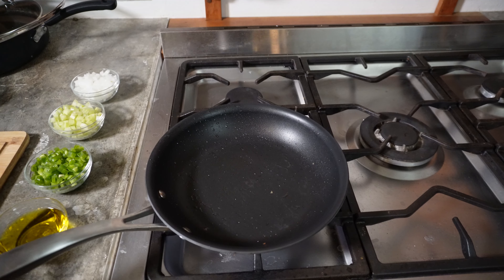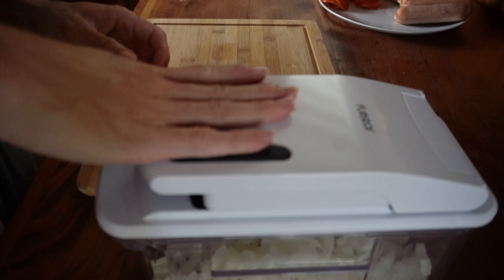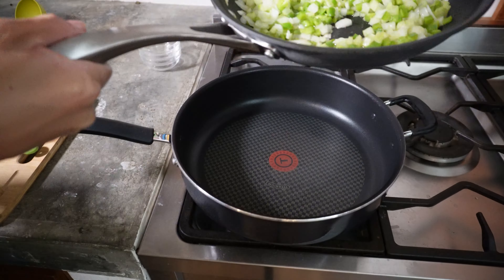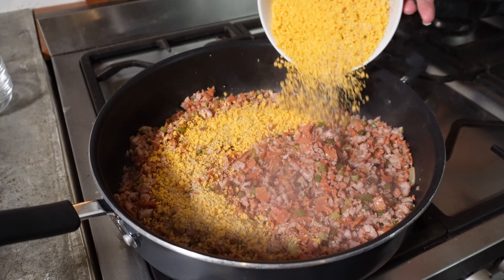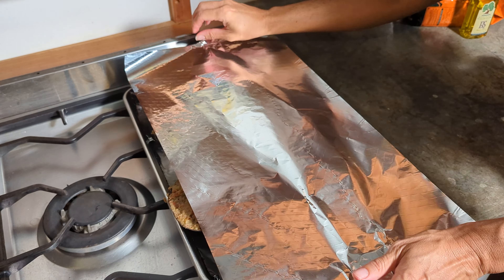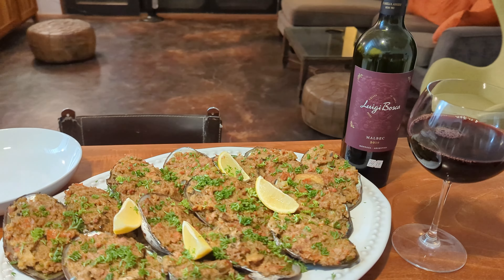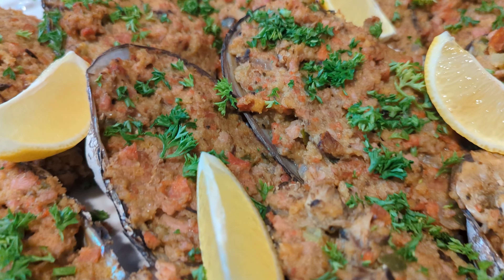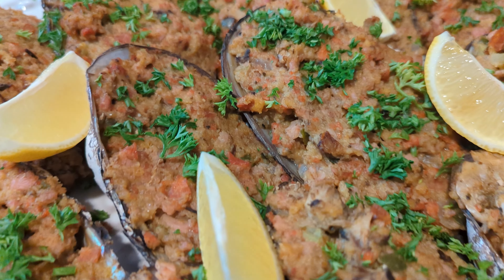Dick's Amazing Stuffed Clams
Stuffed Clams are great both small and large, but when you have large clams, making them stuffed with the recipe is to die for! Try it!

► PRODUCTS MENTIONED:

► ALWAYS IN MY KITCHEN:
- Measuring Cups/Spoons
- Food Scale
- Spice Jars
- Glass Bowls
- Cheese Cloth
- All-in-1 Chopper/Slicer/Spiralizer
- Salad Spinner
- Bartender Kit

► WHAT I USE TO FILM THIS
- Overhead Stand